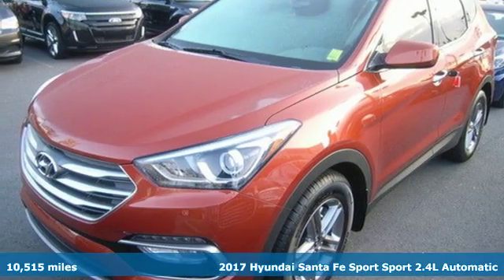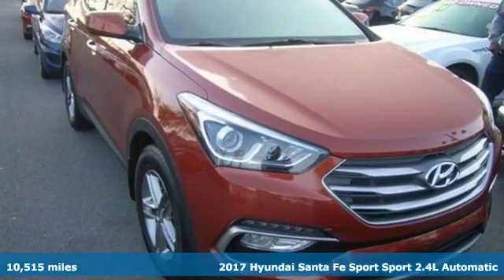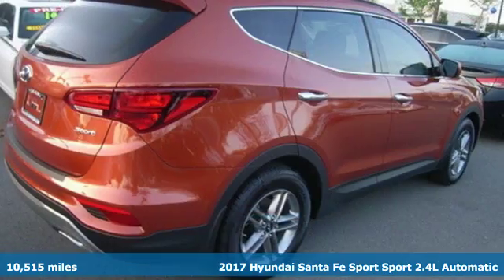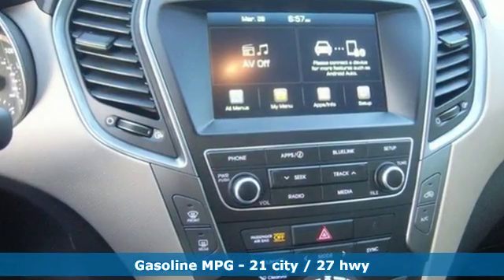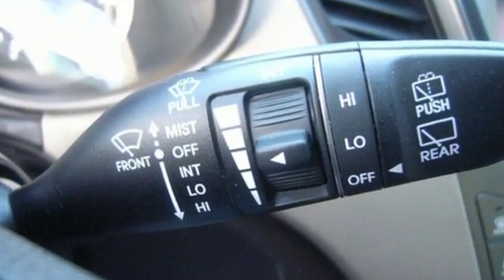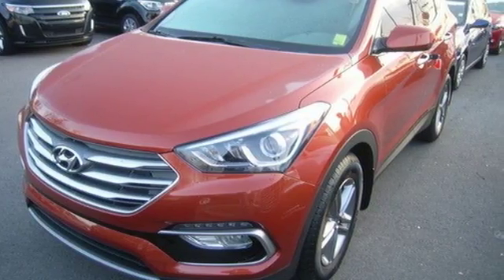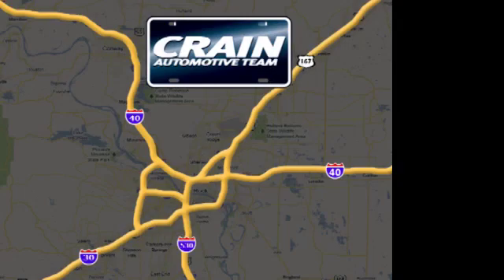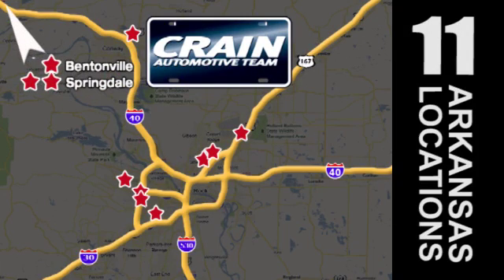Used 2017 Hyundai Santa Fe Sport Little Rock AR Bryant, AR 7HS4271A - SOLD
Year: 2017
Make: Hyundai
Model: Santa Fe Sport
Trim: 2.4L
Engine: 2.4L 4-Cyl Engine
Transmission: Automatic
Color: ORANGE
Mileage: 10515
Stock #: 7HS4271A
VIN: 5XYZU3LB2HG430306
Contact Crain Hyundai of Little Rock today for information on dozens of vehicles like this 2017 Hyundai Santa Fe Sport 2.4L. The Hyundai Santa Fe Sport 2.4L offers a fair amount of utility thanks to its advanced features and unique styling. It's also quite sporty, and injects an ample amount of handling chutzpah into the ridin'-high body of a family-friendly SUV. The Hyundai Santa Fe Sport 2.4L will provide you with everything you have always wanted in a car -- Quality, Reliability, and Character. There are many vehicles on the market but if you are looking for a vehicle that will perform as good as it looks then this Hyundai Santa Fe Sport 2.4L is the one! More information about the 2017 Hyundai Santa Fe Sport: Starting at just under $25,000, the Santa Fe Sport competes with other small SUVs such as the Ford Escape and Toyota RAV4. Meanwhile, the long-wheelbase Santa Fe is more competitive with mid-sized SUVs such as the Toyota Highlander, Honda Pilot and Nissan Pathfinder, and with its standard 290-horsepower V6, it offers more power than all of them. The Santa Fe Sport, on the other hand, features a standard 6-speed automatic, and at 71.5 cubic feet of rear cargo space, it bests competition such as the Toyota Venza and Ford Edge. With strong styling and a long list of available features, the Santa Fe and Santa Fe Sport are appealing options. Interesting features of this model are two-or three-row seating, available all-wheel-drive, fuel efficient, Spacious, great warranty, and powerful Every new and pre-owned vehicle is backed by the Crain Commitment, including our 100% low price guarantee, a 100 hour love it or leave it exchange policy, and a 100 year 100,000 mile warranty. The Crain Team's Got 'Em!

Address:
11701 Colonel Glenn Rd